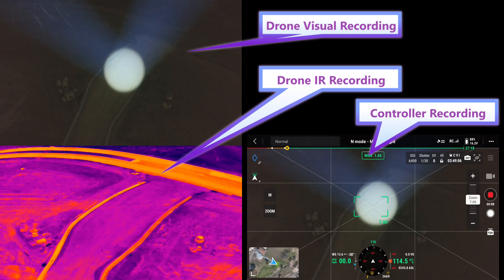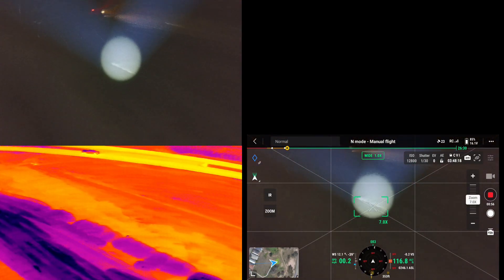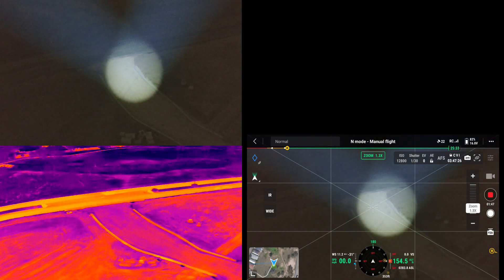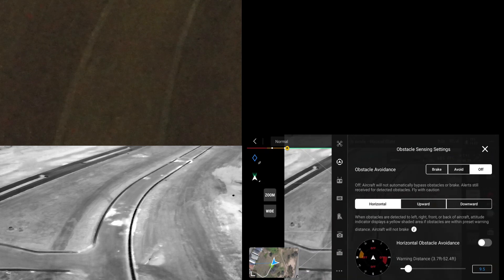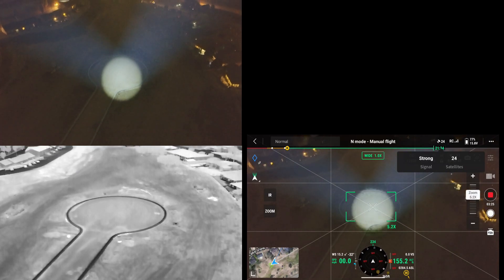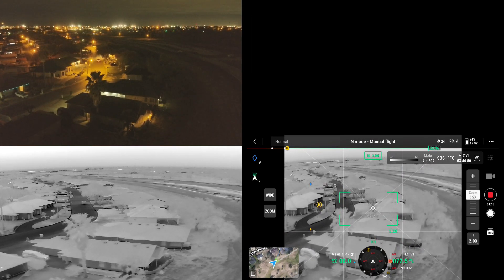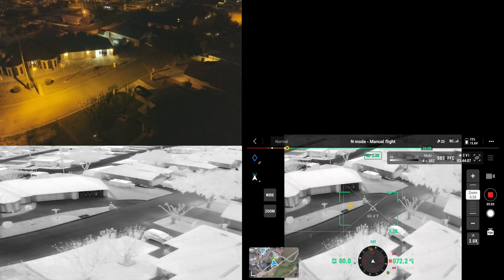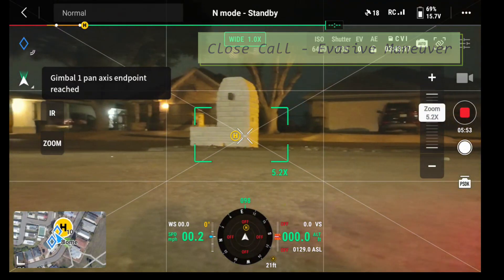JZ JIZHI T30 Matrix Searchlight Review on a DJI Mavic 3 Enterprise Thermal Part 4 of 5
This video is the 4th one which covers flying in total darkness.
JZ JIZHI T30 SDK Spotlight 30W Searchlight For DJI Mavic 3E & Mavic 3T Drone